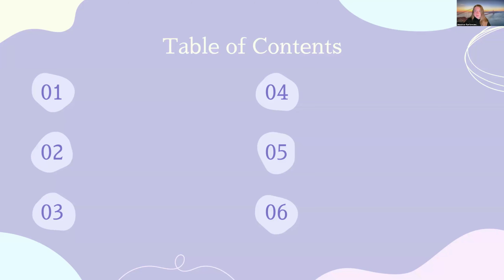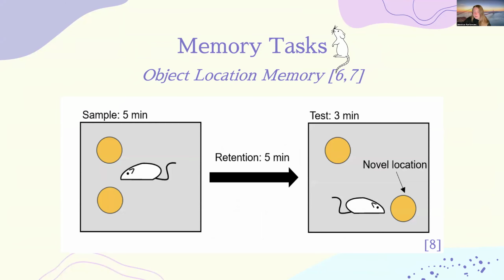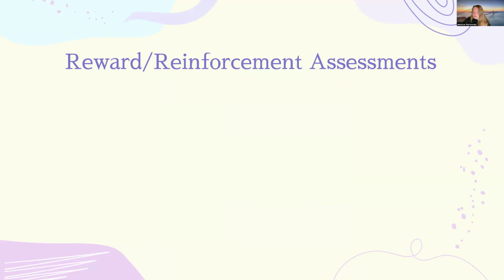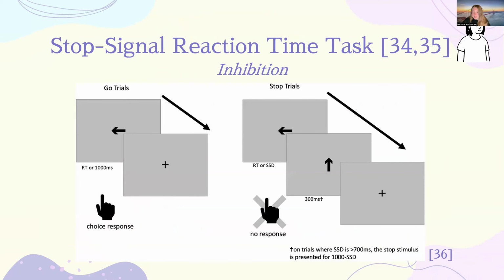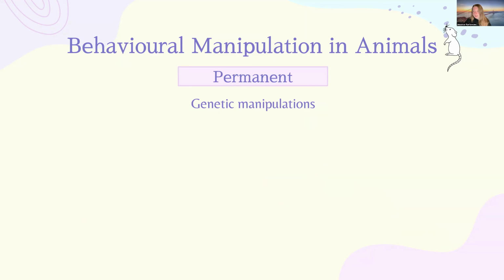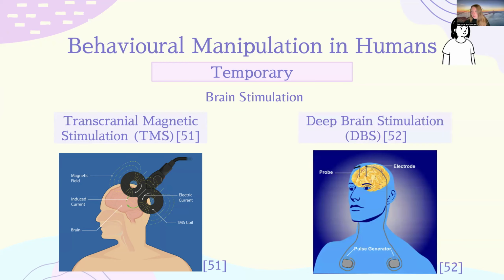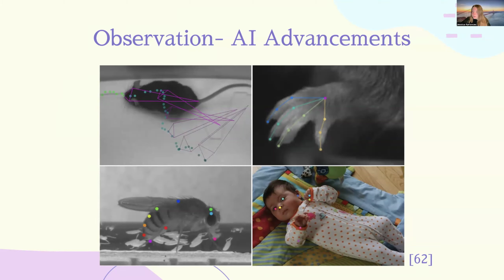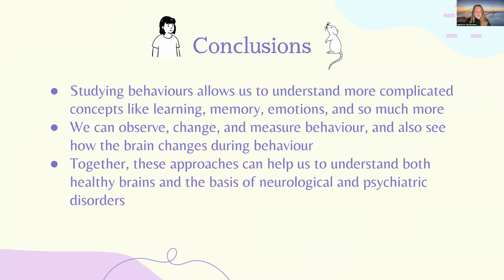NMP Behavioral Neuroscience Lecture